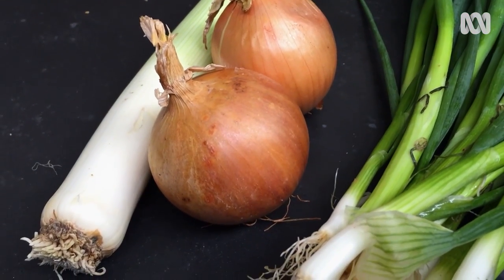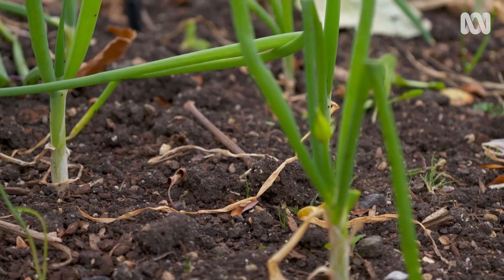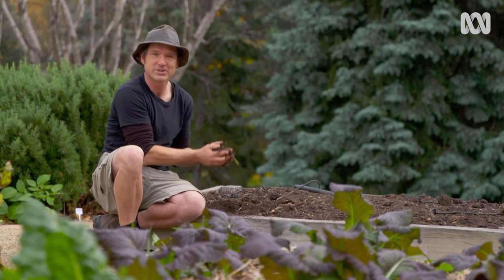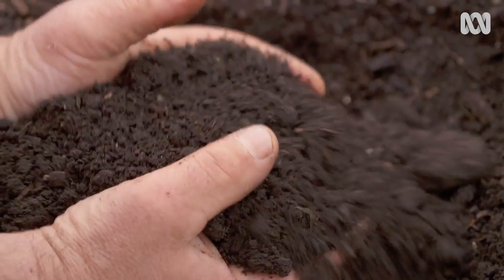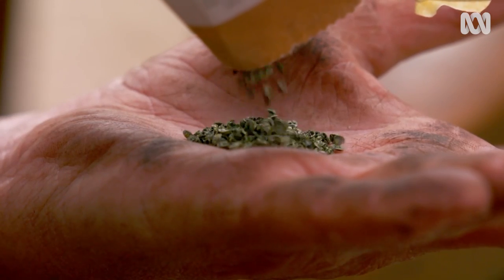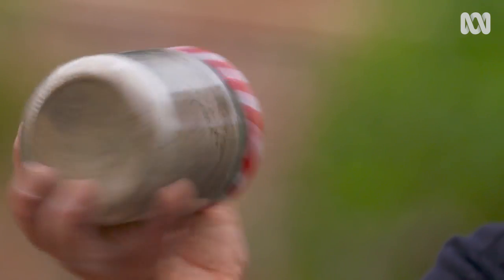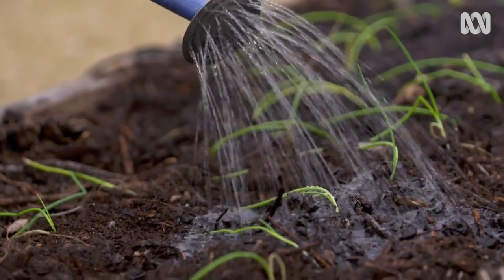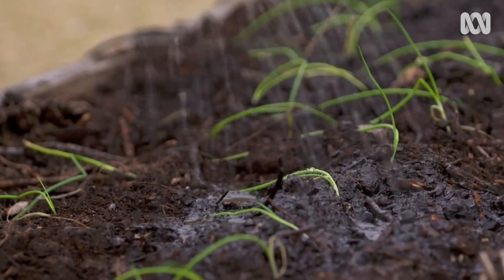The best technique for cultivating onions | Gardening 101 | Gardening Australia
In many parts of Australia, Autumn is the best time to start planting onion seeds or seedlings, particularly in warmer areas because onions need a long cool growing season to develop well. Tino waits till it's consistently cold before he sows his onion seeds.

There are lots of onions you can grow at home, with long keeping onions able to be stored for many months after harvesting. Tino has chosen ‘White Gladolan’ onions to grow from seed, characterised by a white flesh and a sweet flavour. For the seedlings, he has chosen common brown onions, for their longevity.

Regardless of what type of onion you sow the cultivation technique is always the same.

Onions like a sweeter soil of around 6.5 pH, that is high in organic matter, but not overly rich. A bed prepped with aged sheep or cow manure is perfect.

They also love a full sun position and grow above the ground unlike their close cousin, garlic. So drainage needs to be good but it's not as important as it is for garlic.

Onions are also a great follow up to nitrogen hungry crops, like leafy greens and brassicas. That’s because if there’s too much nitrogen in the soil, onions tend to produce soft leafy growth, at times impacting bulb development.

Growing Tips:
1. You can grow your onions from either seeds, Tino’s preference, or seedlings, just make sure the plants aren’t too overly developed, otherwise, they can flower early.

2. Find a glass jar and half fill it with sand, add your seeds and mix together. The sand helps with drainage.

3. Fill the rest of the jar with dolomite lime which helps sweeten the soil with added calcium and magnesium.

4. Find a lid, tighten and give it a good shake.

5. Make a small hole in the lid then use it to pour the contents along a row of soil.

6. Then water with some added seaweed extract.

7. They need about 6 months in the ground

8. When the leaves yellow off, it’s time to harvest.

9. Store them in a dry dark place

Featured Plants:
ONION ‘WHITE GLADOLAN’  - Allium cepa cv.
ONION ‘BROWN’  - Allium cepa cv.